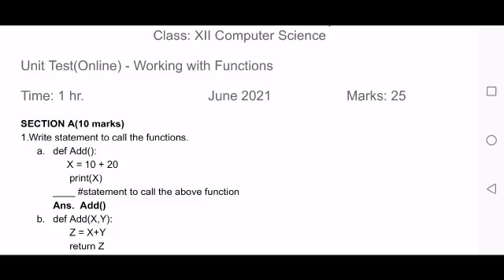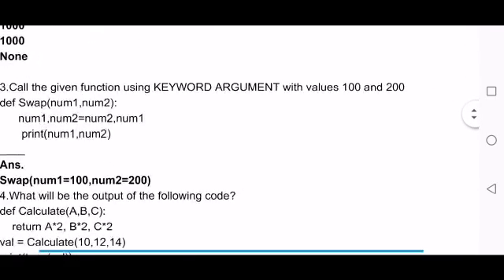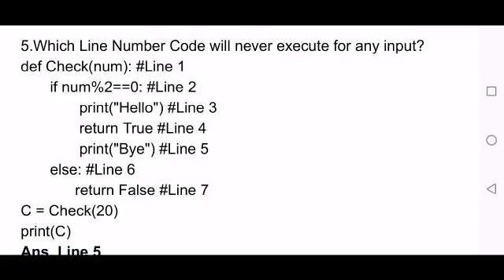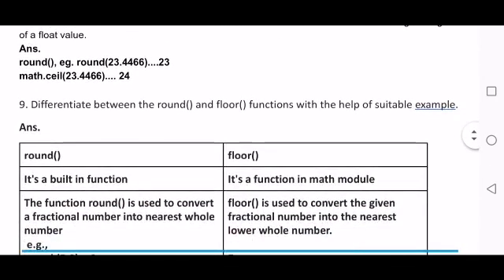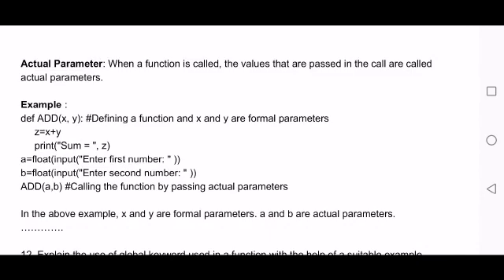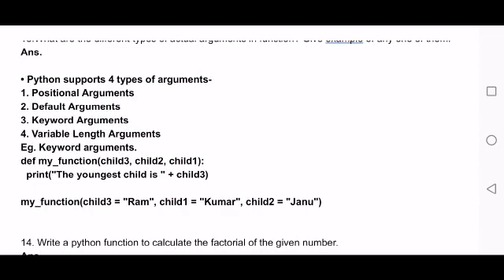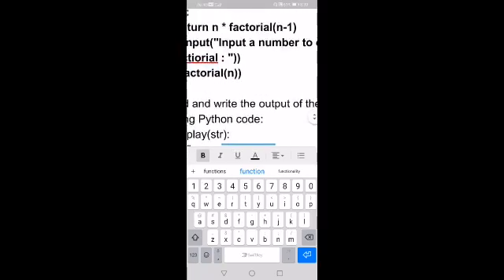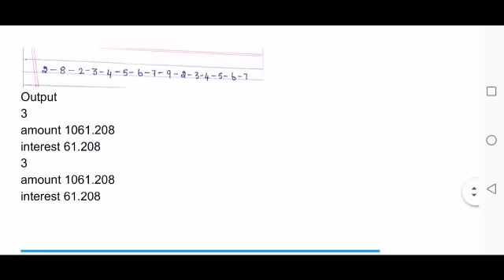Python Functions Anskey Class.12 computer science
Python working with functikns